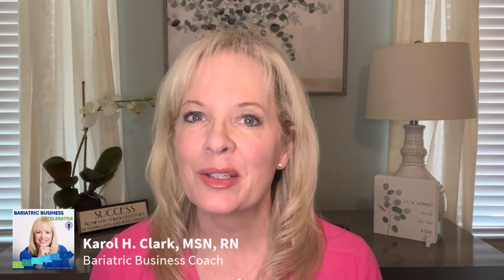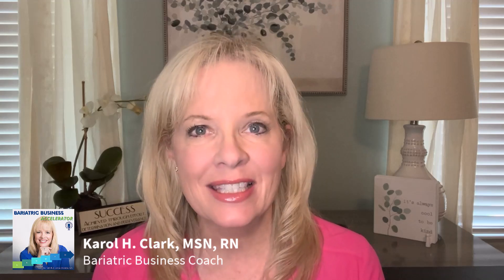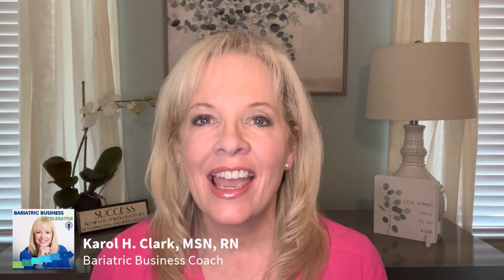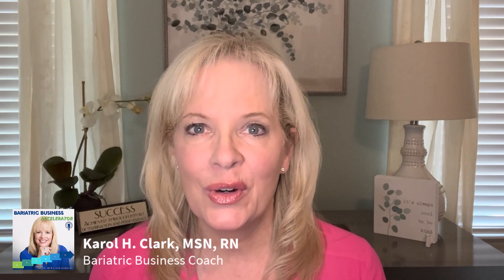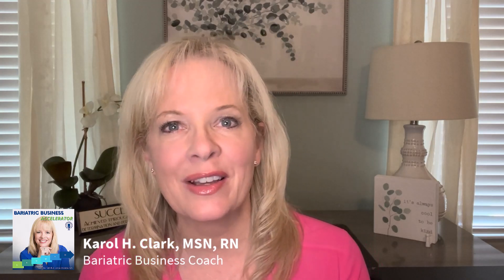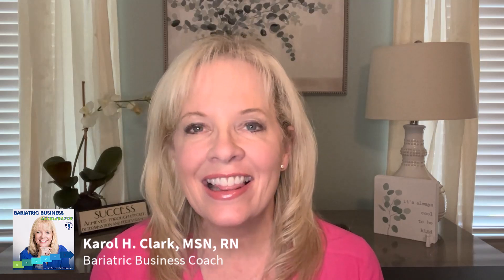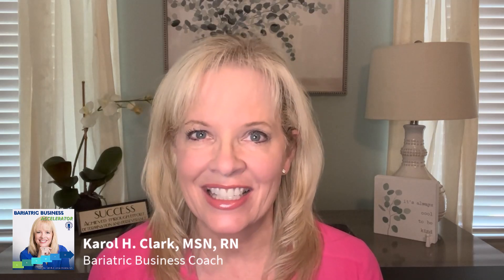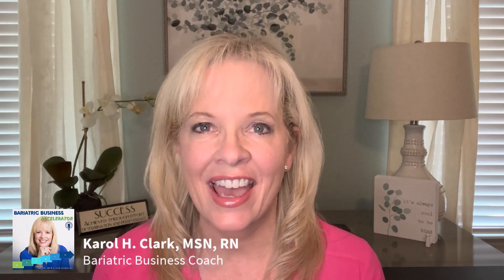53 - 8 Ways to Improve the Effectiveness of Email Marketing for Your Weight Loss Practice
In this podcast, Karol discusses 8 ways to improve the effectiveness of email marketing - a topic she is very passionate about. Your email list is one of your greatest assets. Learn how to build your email list, engage your patients, connect with them, and convert those interested in what you offer into new patients.  For more business building tips, join Karol's business e-newsletter and for the full blog on this topic, go